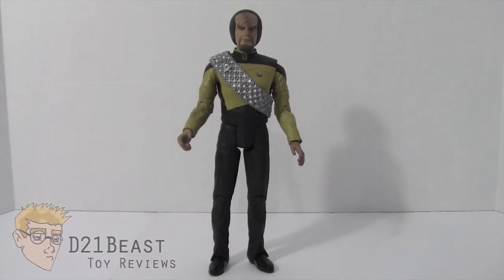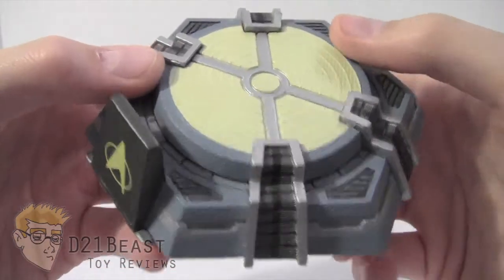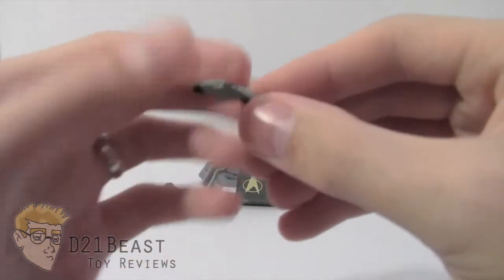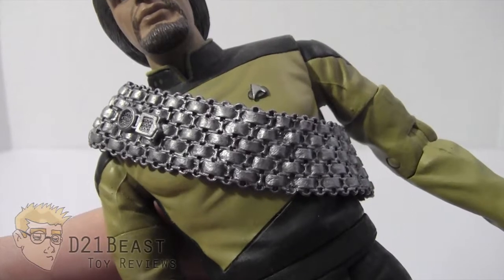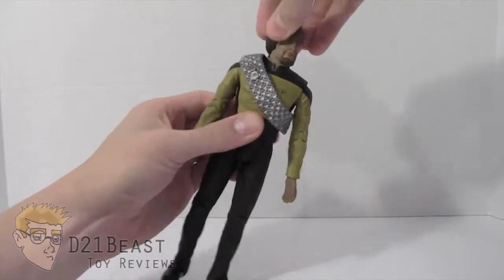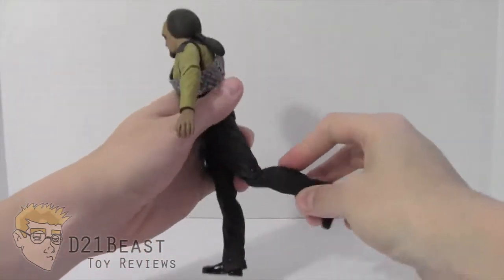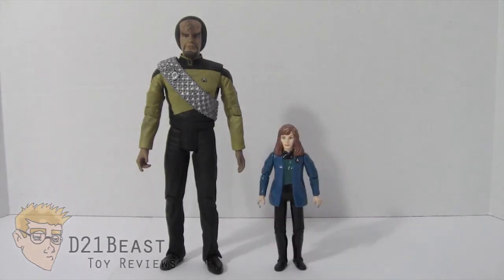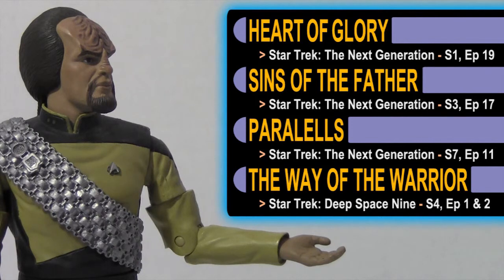Art Asylum Star Trek: The Next Generation - Worf Review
Hey Toy Fans, today I review 2006's "Season 7 - Worf" from the Star Trek: The Next Generation toyline release by Art Asylum & Diamond Select.